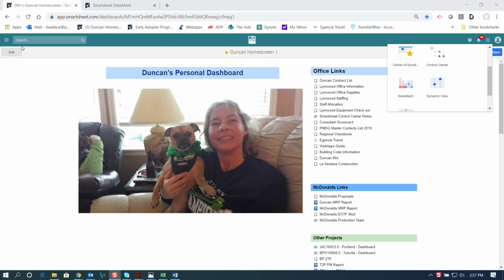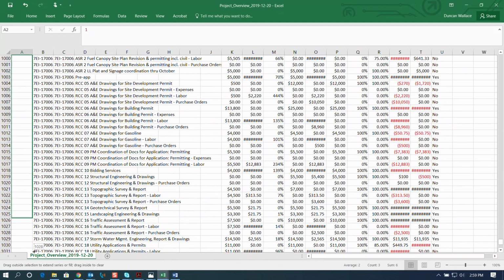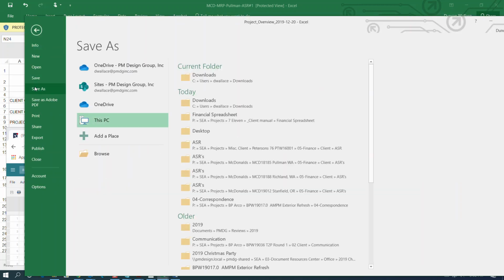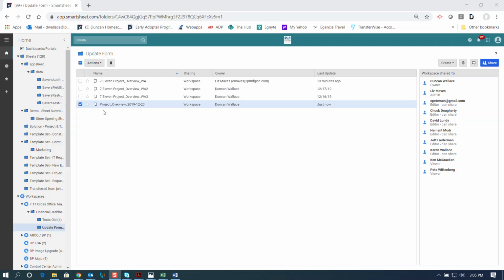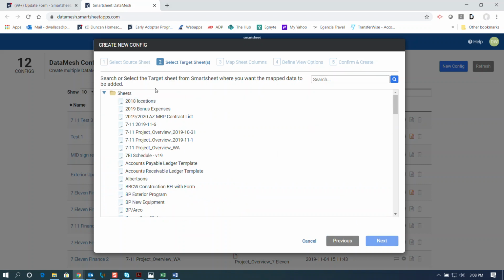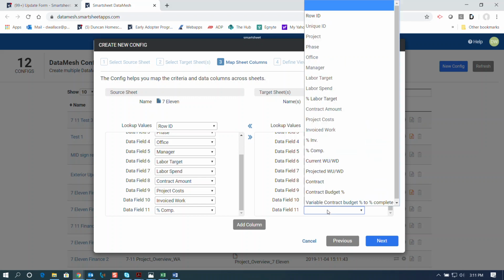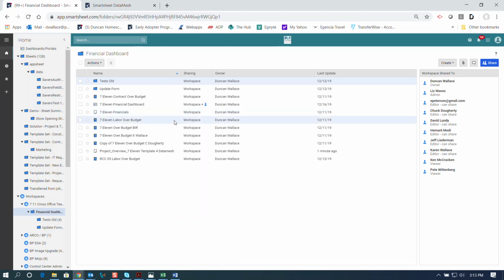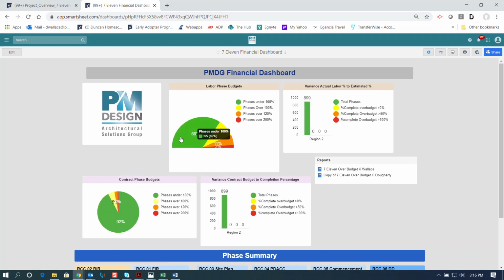7 Eleven Financial Dashboard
How to update Financial Dashboard